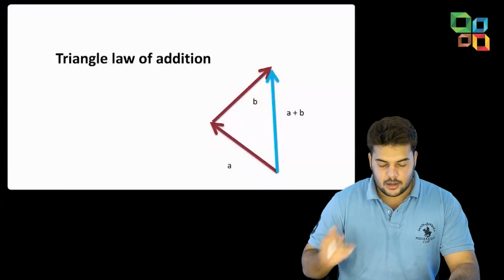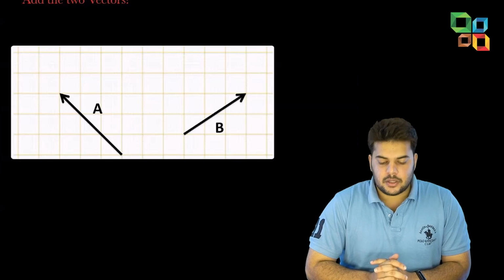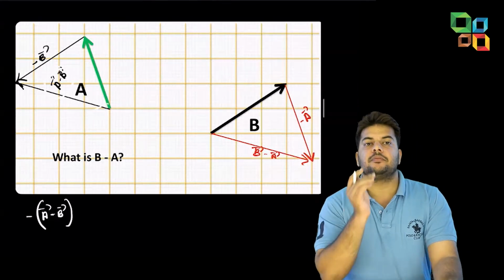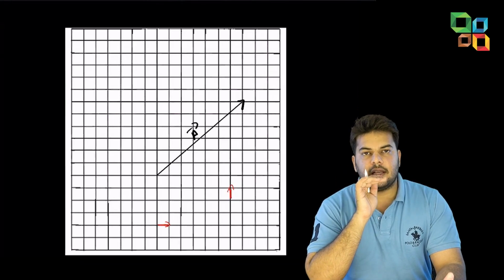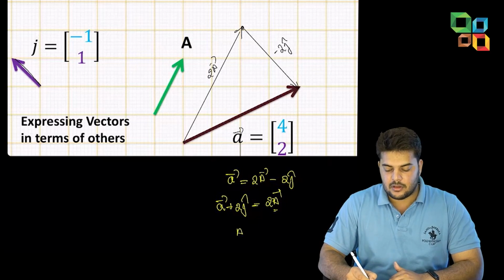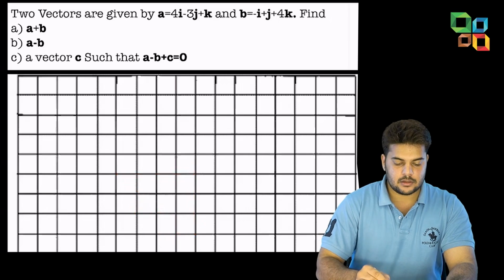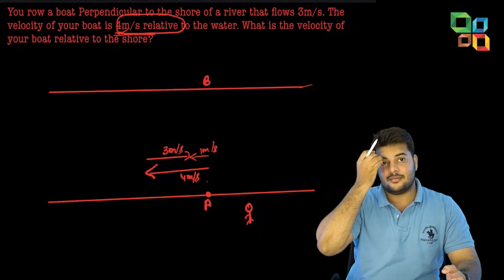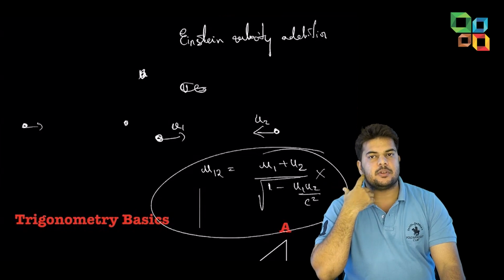Foundation | Class 10 | Physics | Vector algebra - addition and subtraction of vectors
This video explains how to add or subtract two or more vectors, by using triangular law of vector addition. Few examples to find the resultant vector is also discussed.